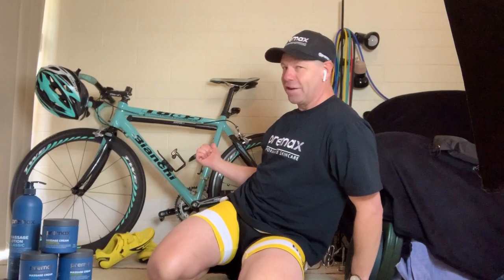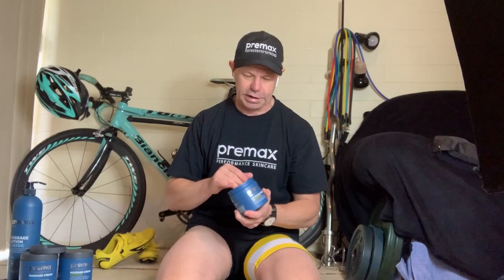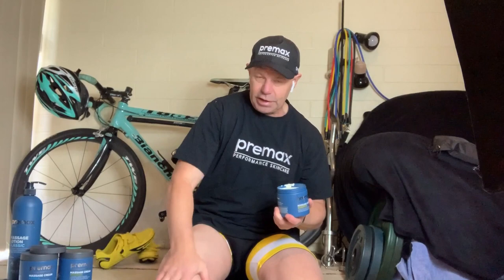Self-massage tips for quads and hip flexors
Stuart is a leading Australian soft tissue therapist with 30 years experience in professional practice, and is internationally recognised for his work with the Australian Olympic Teams for 4 consecutive games. We’re learning from one of the best.

Hear from Stu as he takes us through some crucial tips and self-massage techniques for cyclists. Specifically focussing on those areas that need to be worked on the most when you spend a lot of time on the bike.

When you can't get to a massage therapist, this really is the next best thing.